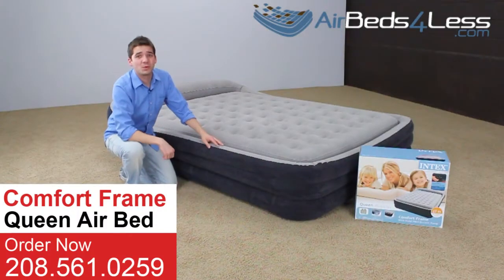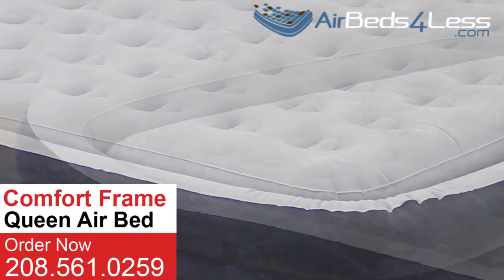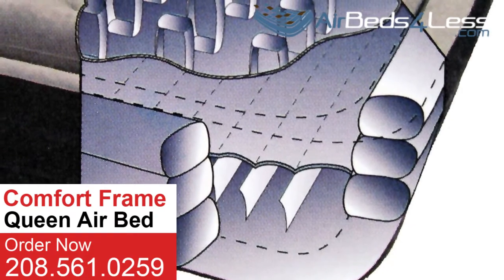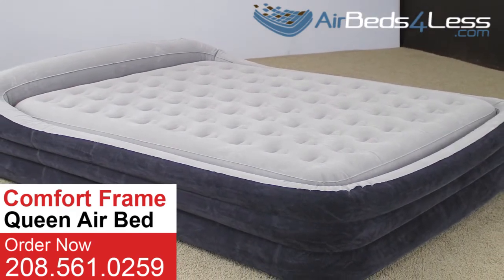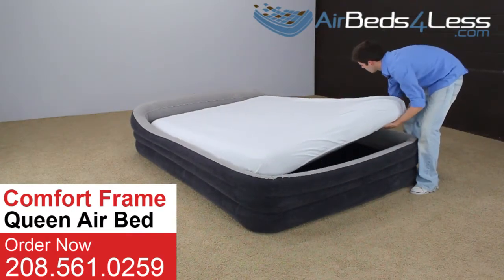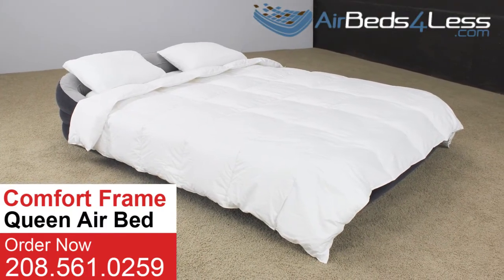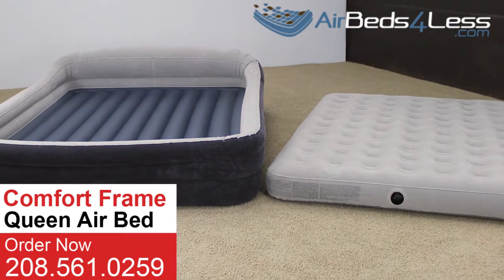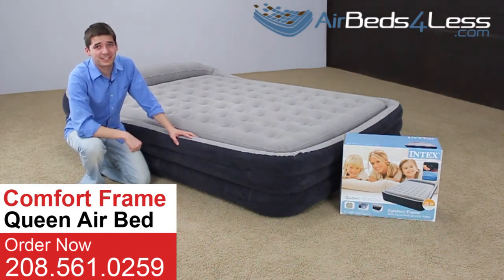Intex Queen Size Comfort Frame Air Bed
This bed is so comfortable, it can actually be a permanent sleeping solution to a traditional mattress and box spring. Bed sheets tuck easily and securely around the inner mattress which then slips into the inflated frame. The frame provides more support for the bed, adding a level of comfort and firmness that can rarely be achieved by other beds. This bed can easily be converted into two separate beds by removing the inner mattress; the frame becomes one bed, and the inner mattress becomes another. Finished with super soft Velvetaire flocking and a unique pillowed headboard for added luxury, this is the premium version of two beds in one!